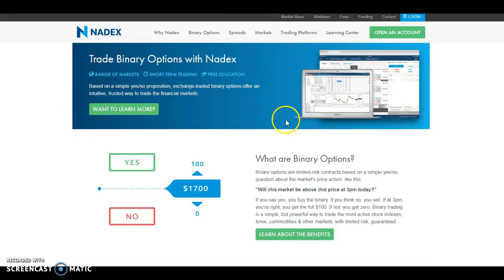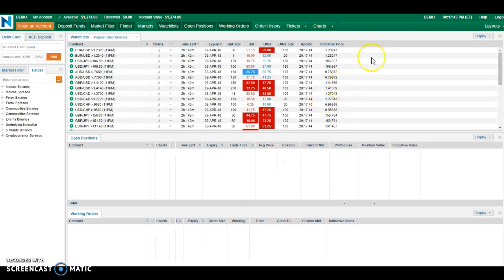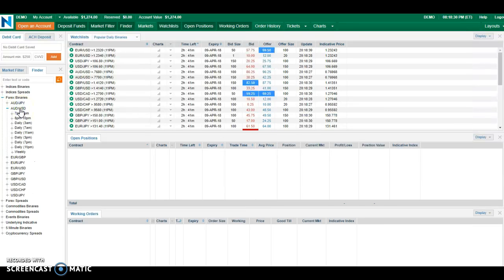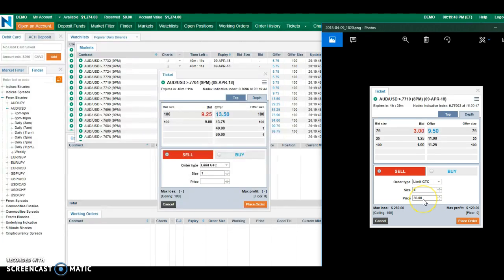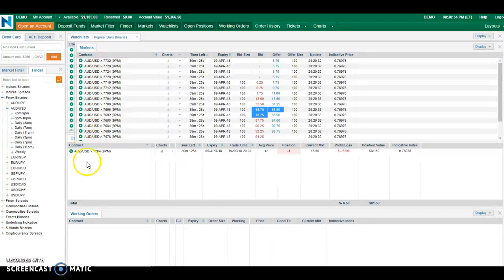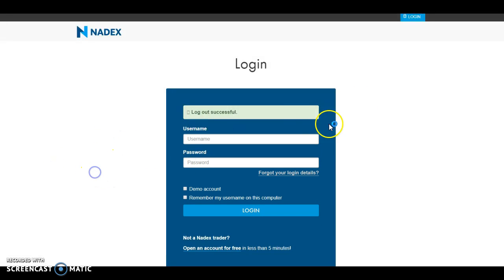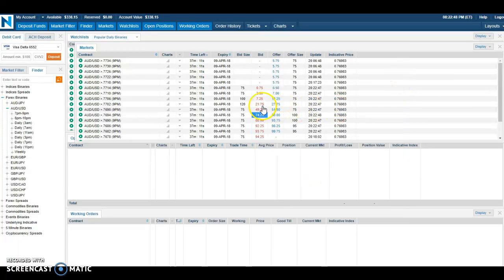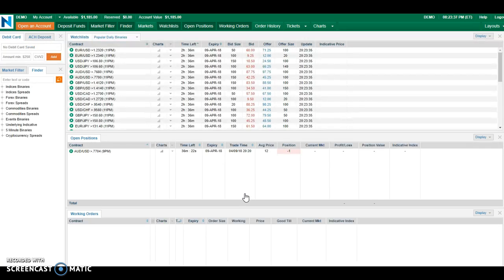How to Log into Nadex